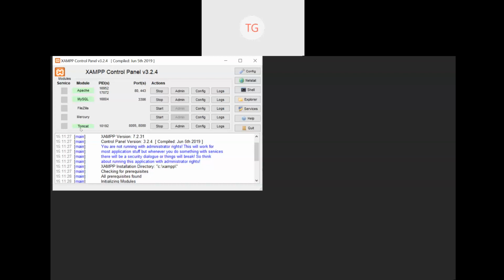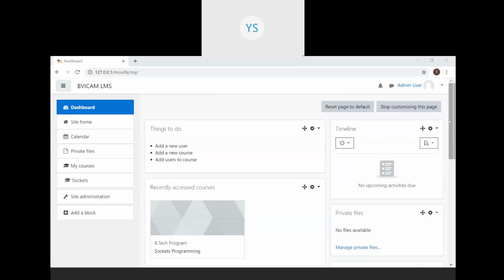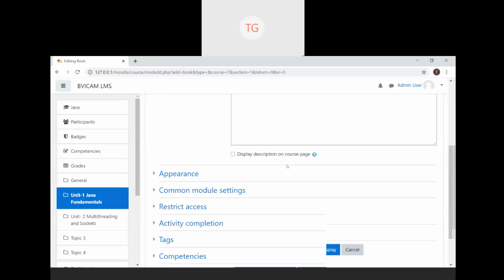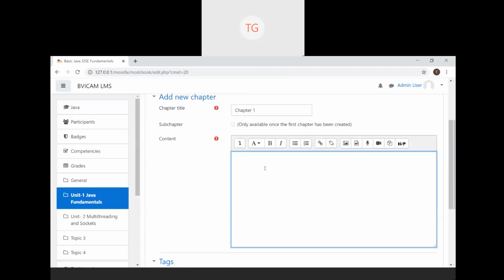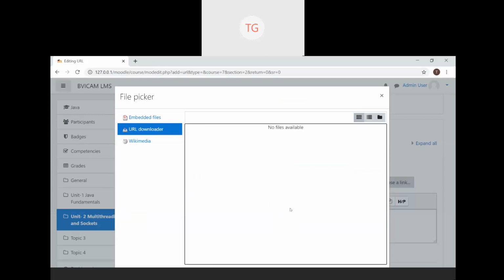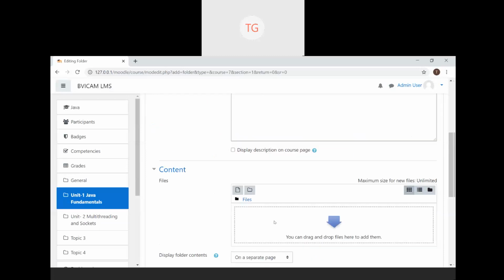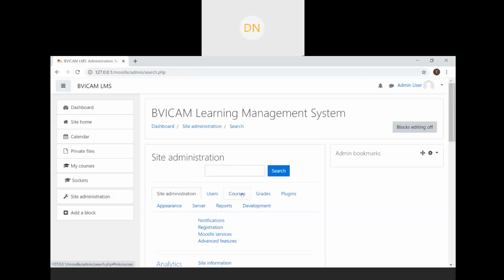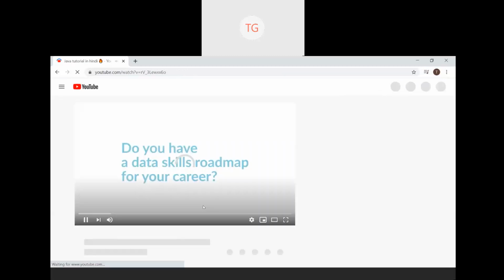Resource Planning and Creation in Moodle LMS by Mrs Tanya Pathak Garg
Event: One Month Faculty Induction / Orientation Programme (FIP)
Date: 11 August 2020
Topic: Resource Planning and Creation in Moodle LMS
Speaker:  Mrs  Tanya Pathak Garg